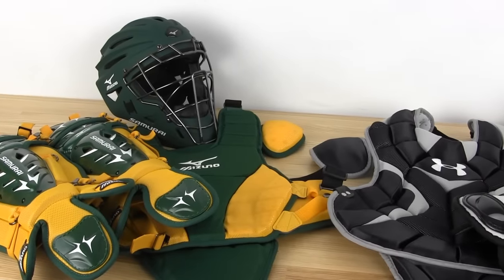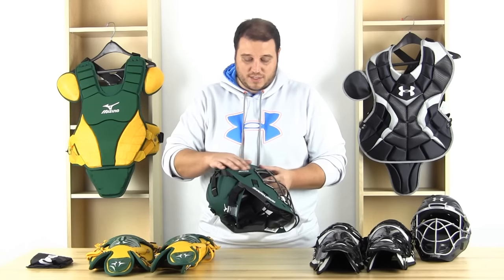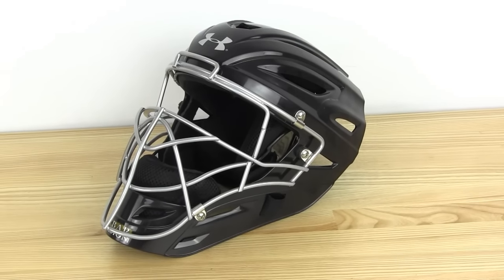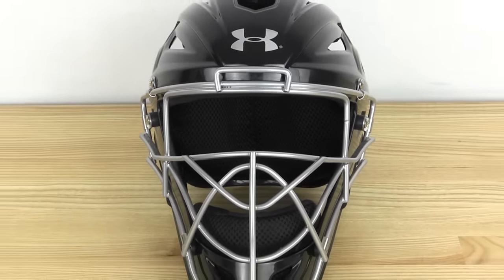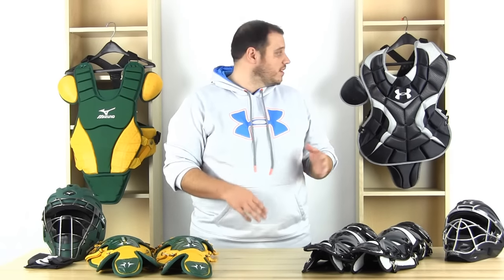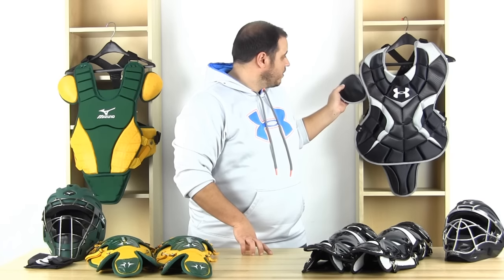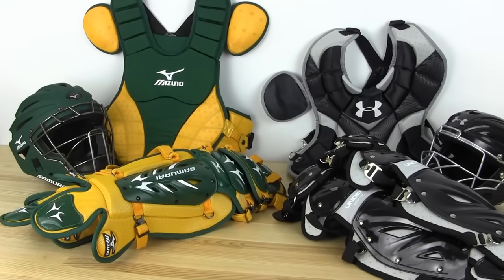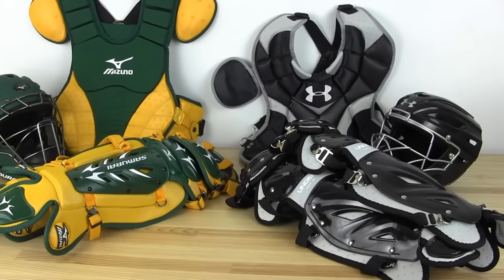Youth Catcher's Gear Comparison: Mizuno Samurai Catcher's Set vs. Under Armour Pro Catcher's Set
Here's a side-by-side look at two of our most popular youth catcher's sets. Let us know which set you prefer and what's right for your team.